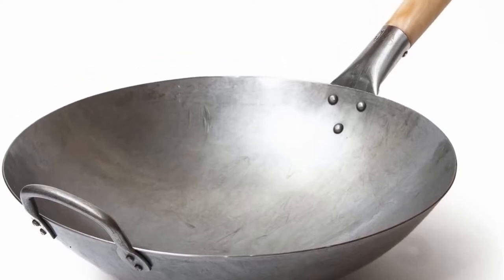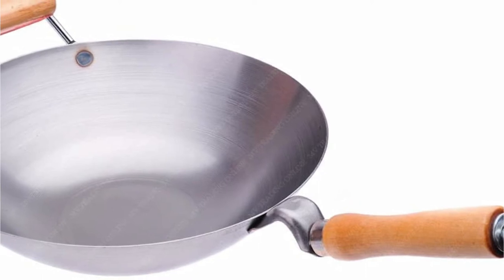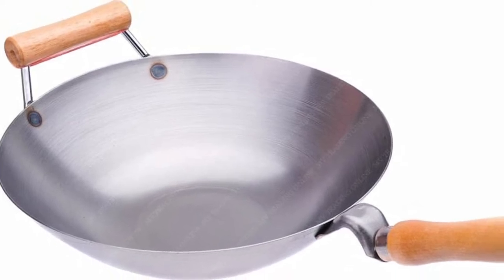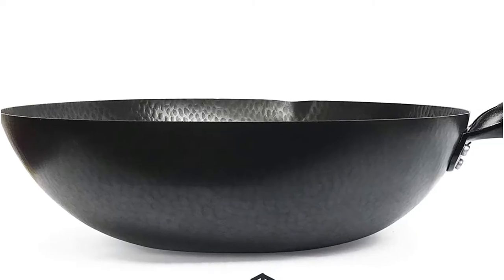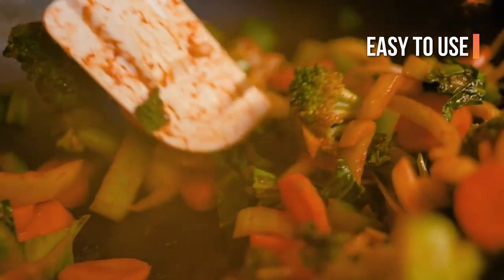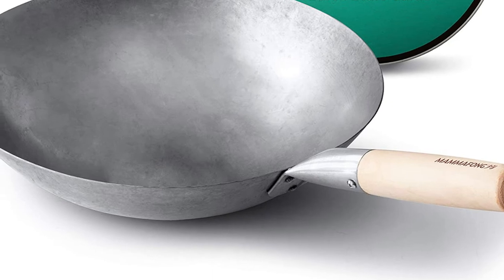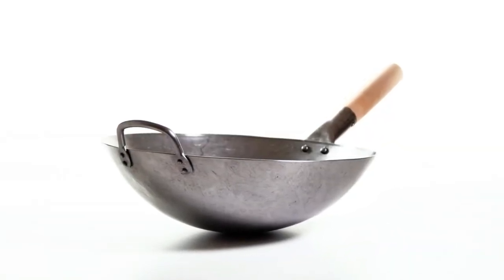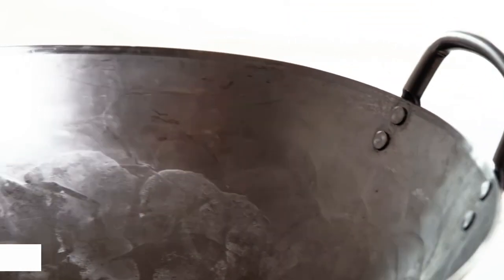5 Best Carbon Steel Wok in 2023 (Review & Guide)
1️⃣  Craft Wok Hand Hammered Carbon Steel Pow Wok.
2️⃣  Mammafong Round Bottom 14-inch Carbon Steel Wok Pan.
3️⃣  Yosukata Pre-Seasoned Carbon Steel Wok Pan.
4️⃣  Souped Up Recipes Carbon Steel Wok.
5️⃣  MV 14 Inches Carbon Steel Wok.

The art of Asian cuisine revolves around the perfect balance of flavors and textures, often achieved through the skilled use of traditional cooking equipment. Among these, the carbon steel wok stands as an emblem of culinary finesse, boasting a rich history steeped in ancient cooking traditions. Crafted with a blend of heritage and innovation, the best carbon steel wok embodies both versatility and durability, offering chefs a reliable tool to master the delicate interplay of heat, seasoning, and technique.

Its seasoned surface not only ensures exceptional heat retention but also imparts a distinctive depth of flavor to every stir-fry, making it an indispensable companion for those seeking to infuse their dishes with authentic Asian flair.